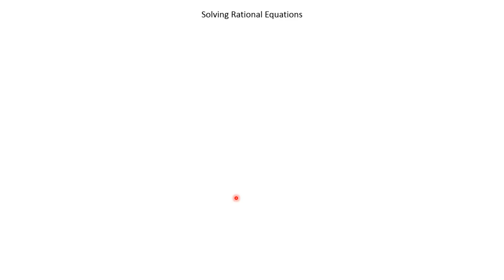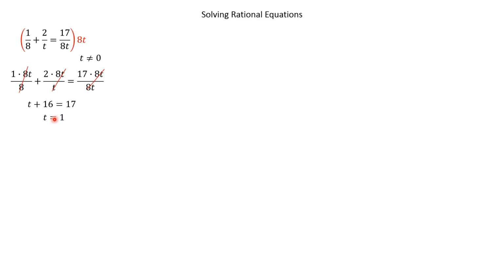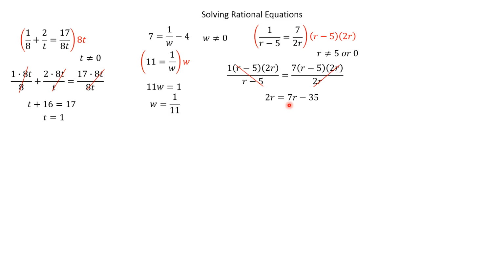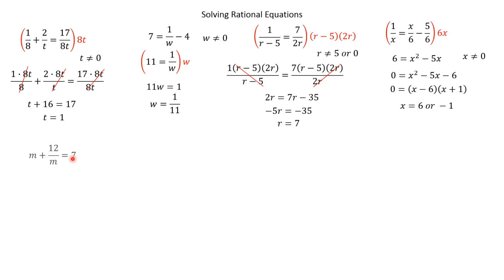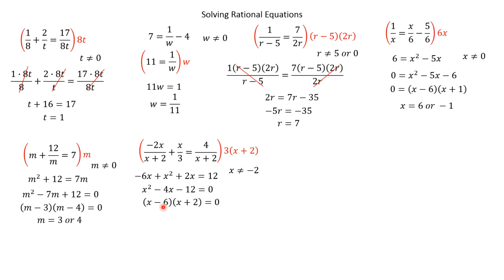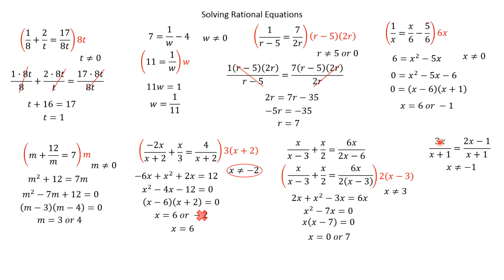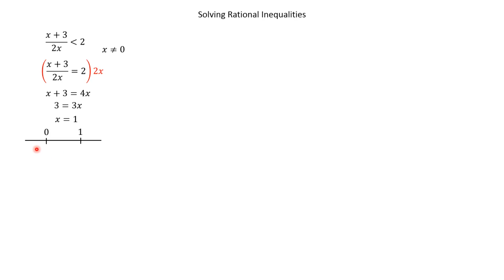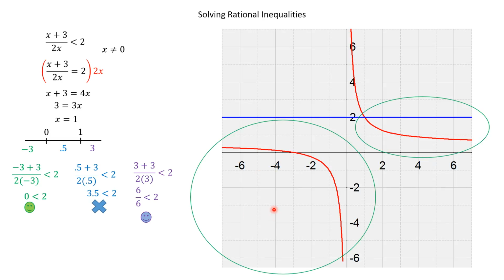8 5 Solving Rational Equations and Inequalities